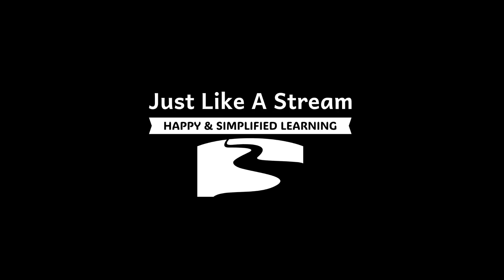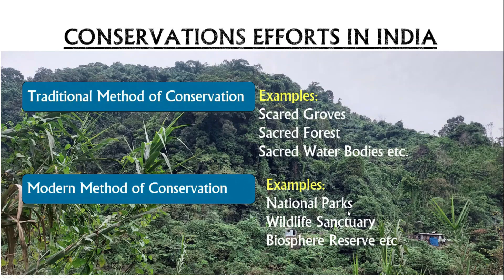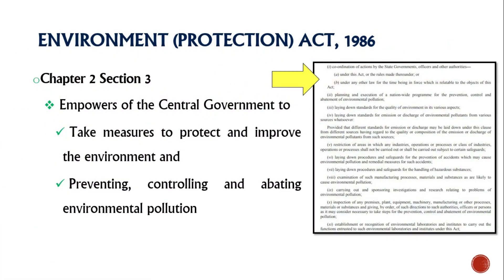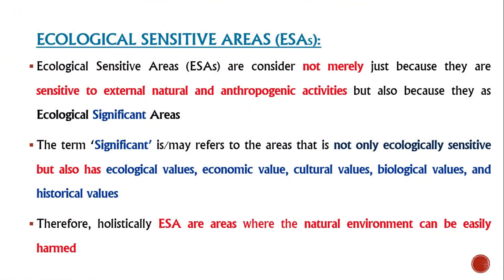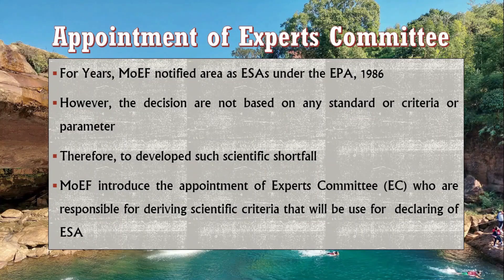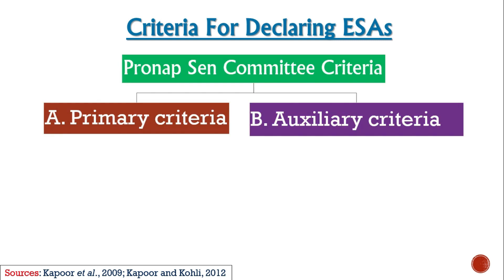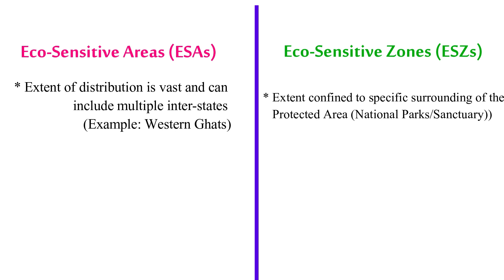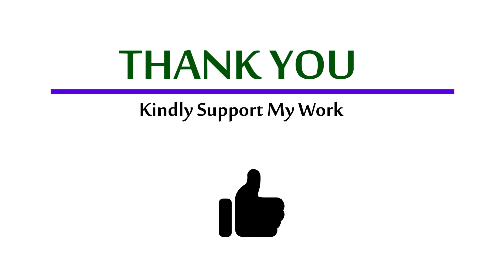Eco-Sensitive Areas (ESAs) Explained (Not ESZs)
The aim of this educational based video is to enlightened us the actual meaning of Eco-Sensitive Areas (ESAs) and how it slightly differs in meaning from Eco-Sensitive Zones(ESZs).
Normally, the two are use or thought to be the same or use interchangeably.
Therefore, this video tries to clarify this mistake we  commonly made from time to time.